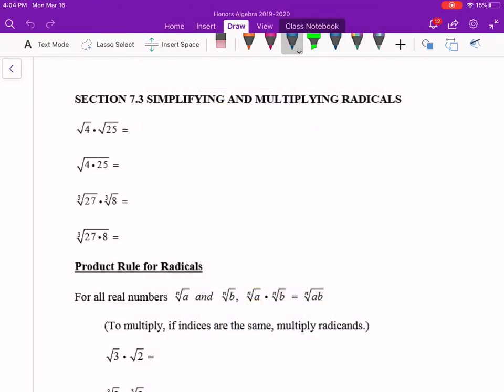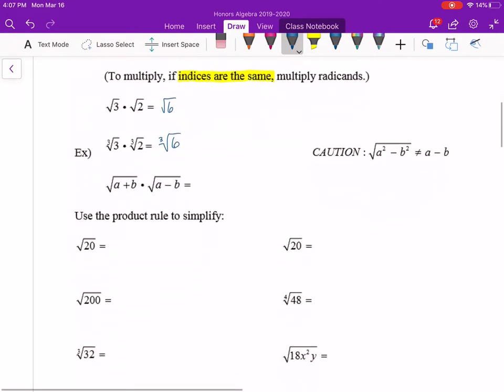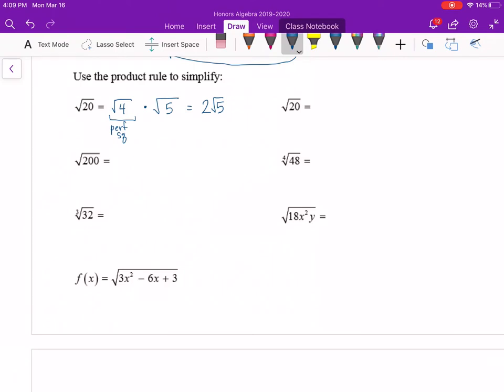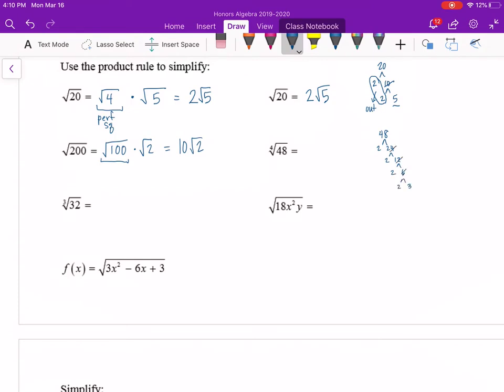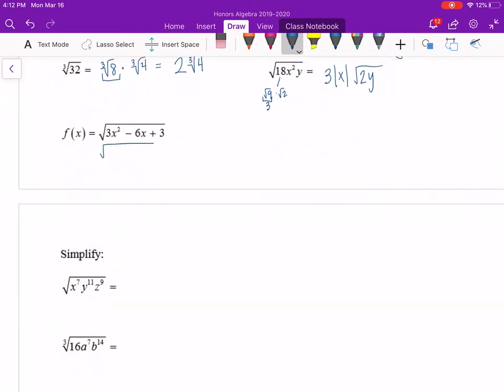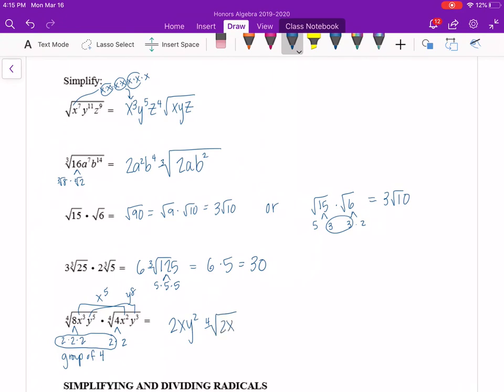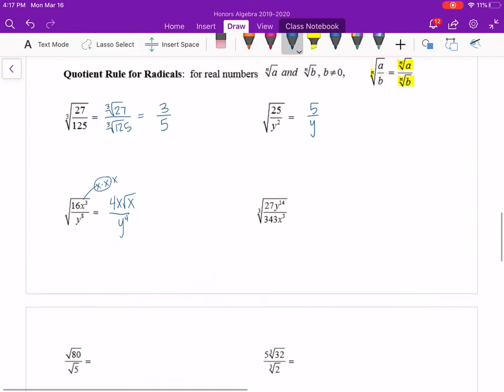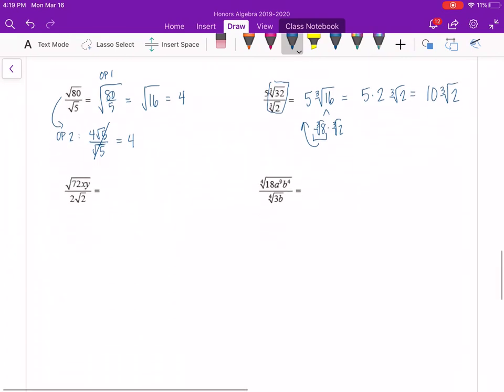notes | simplifying, multiplying, dividing radicals